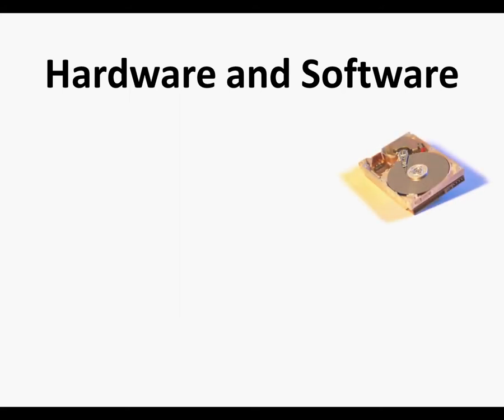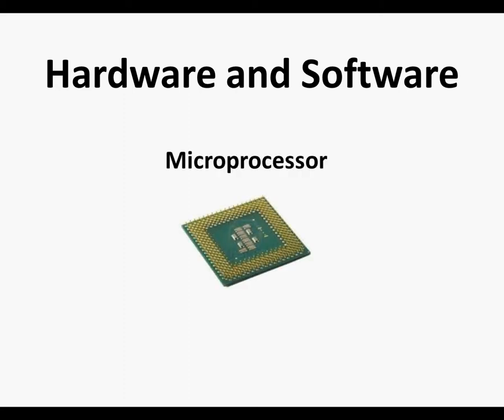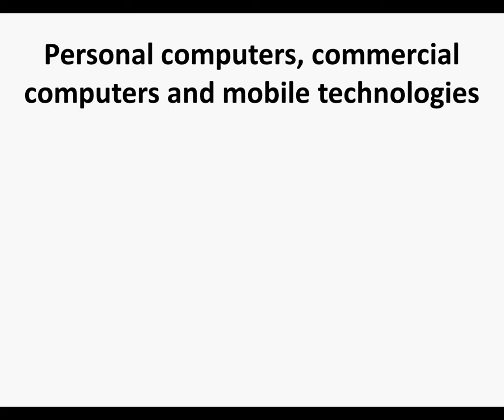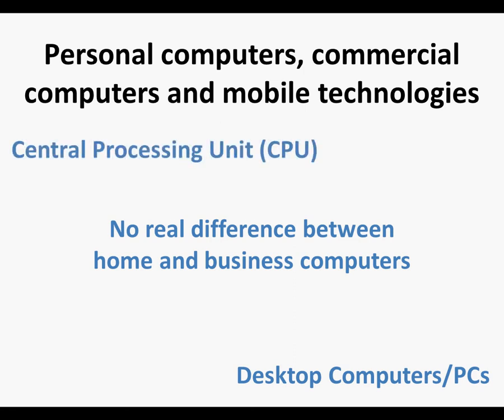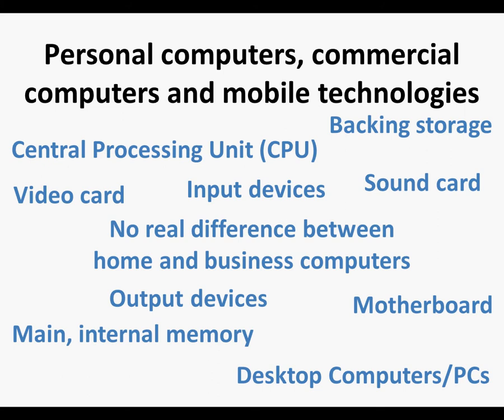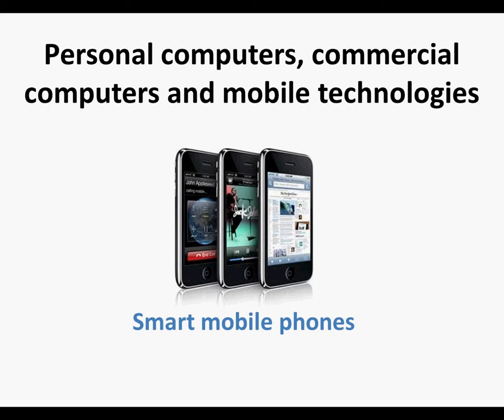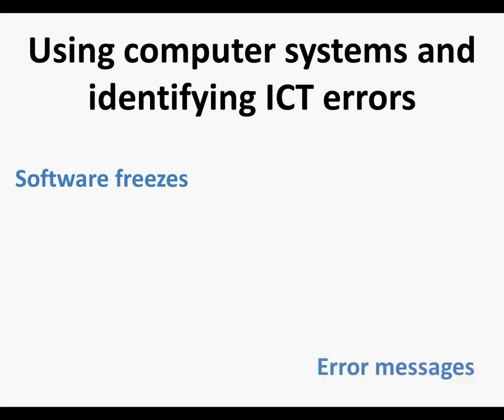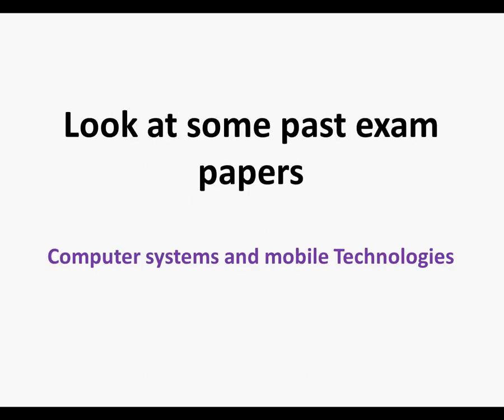Topic 1 Computer Systems and Mobile Technologies - GCSE ICT